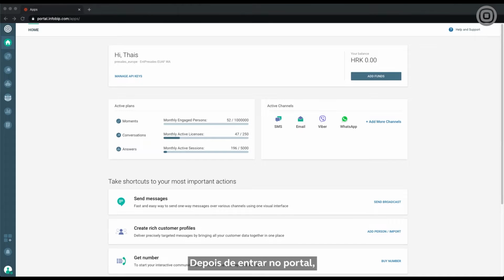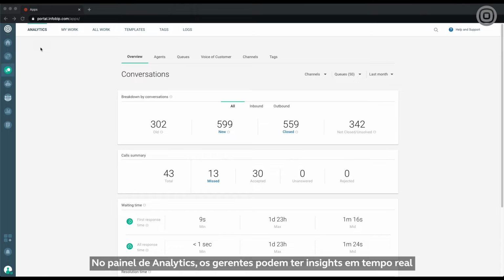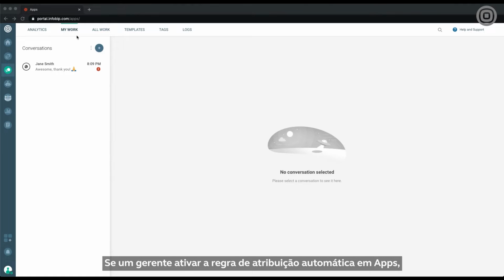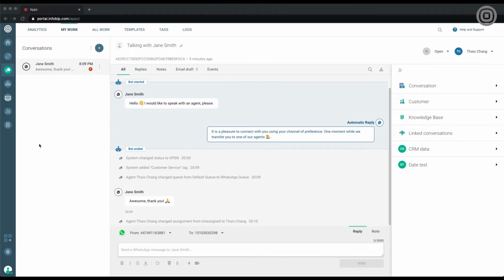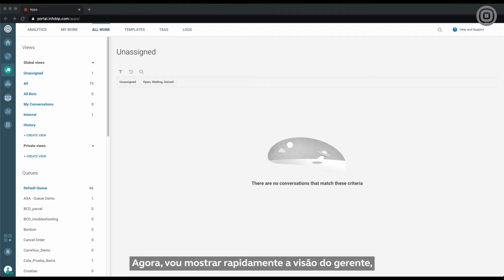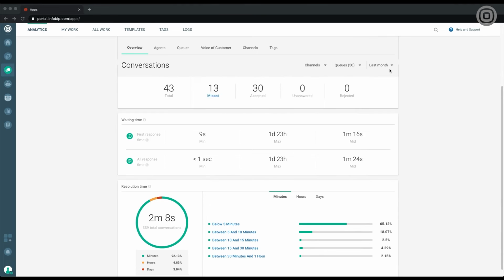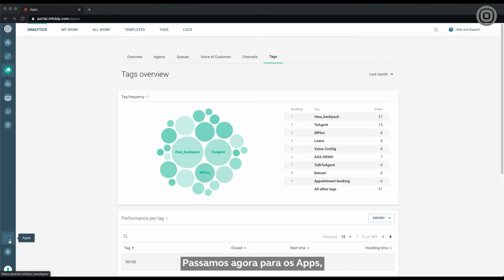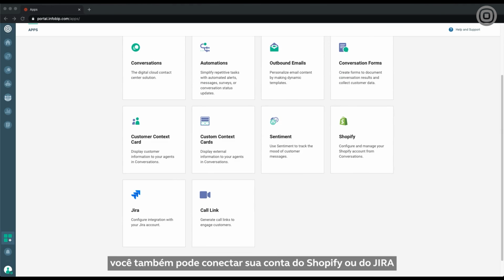Vídeo demonstrativo do Infobip Conversations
Neste vídeo demonstrativo, você verá uma introdução ao Conversations, nossa solução de central de atendimento em nuvem, criada para ajudar as empresas a interagir com os clientes nos canais mais populares, como Facebook Messenger, WhatsApp, SMS e Viber, etc. - tudo de um único espaço de trabalho.